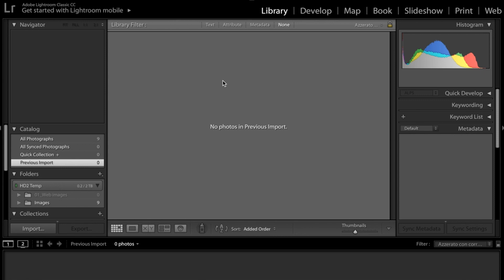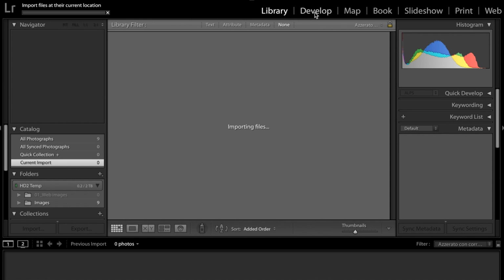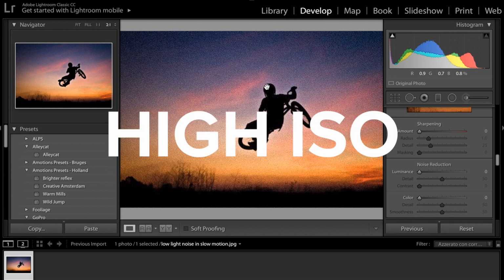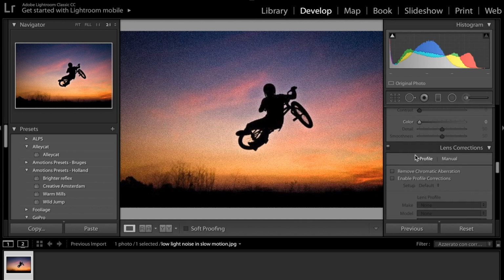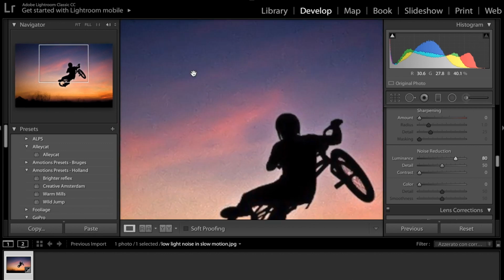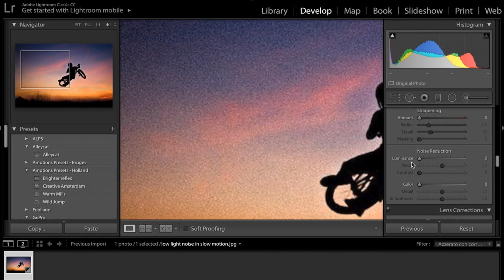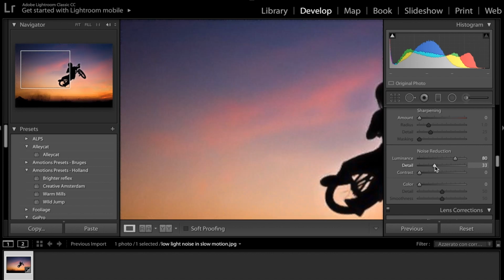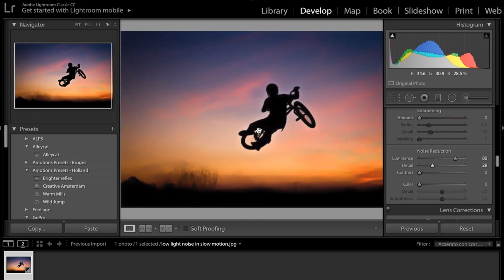How to Remove Image Noise with Adobe Lightroom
[Download] 100+ Cinematic Color Grading Filters for all your Photo & Videos

When you shoot at Low Light with GoPro, you might end up with setting high ISO levels to compensate for light. This will often translate into image noise or grain.
I know that you guys do NOT like noise... so, I created a quick tutorial where I will show you  how to reduce or remove noise or grain on a photo, just by using the Noise Removal tool in Adobe Lightroom.

Simple process. I hope you enjoy!